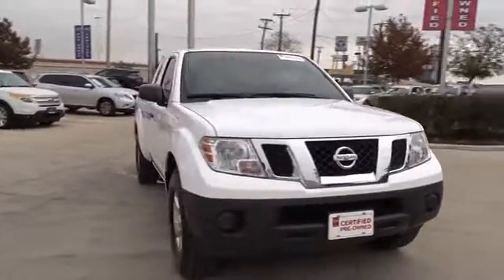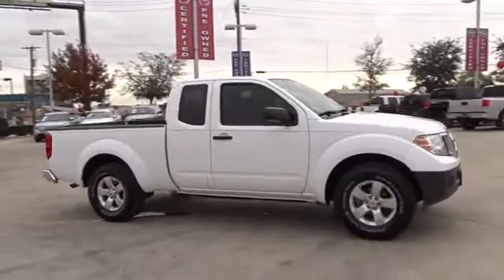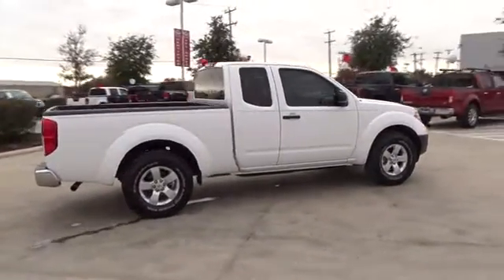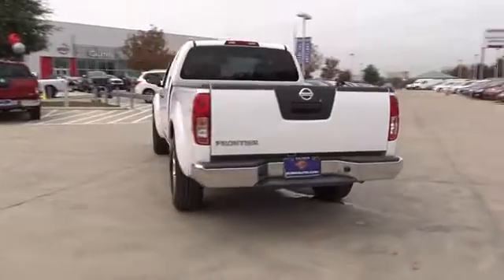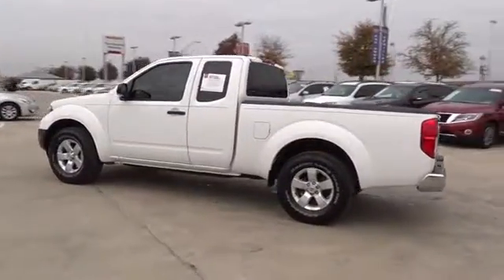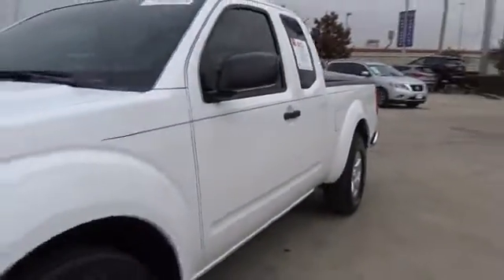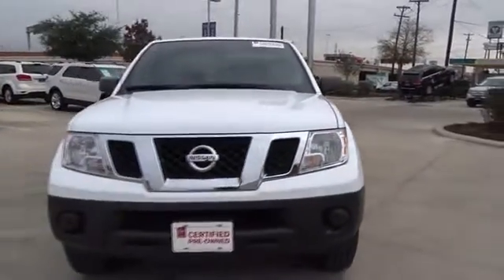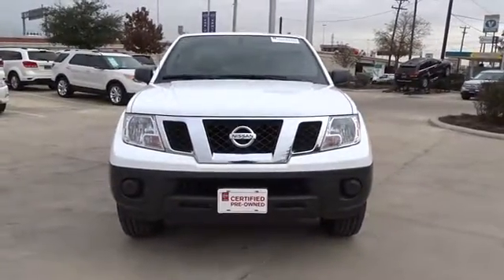2012 Nissan FRONTIER San Antonio, Austin, Houston, New Braunfels, Helotes, TX NT63041A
2012 Nissan FRONTIER

Gunn Nissan
12838 San Predro

This 2012 Nissan Frontier S is a hard working truck that doesn't guzzle gas! All Services Up to Date, Nissan Certified, Alloy Wheels, Radio: AM/FM/CD w/Digital Clock, Under Rail Bed Liner. Nissan Certified Pre-Owned means you not only get the reassurance of up to a 7yr/100,000 mile Warranty, but also a 167-point comprehensive inspection, 24/7 roadside assistance, trip-interruption services, and a complete CARFAX vehicle history report. Gunn Nissan, when we say Certified we show you the proof. Just ask to see the service records.Odometer is 20164 miles below market average!Awards:* KBB.com Best Resale Value Awards